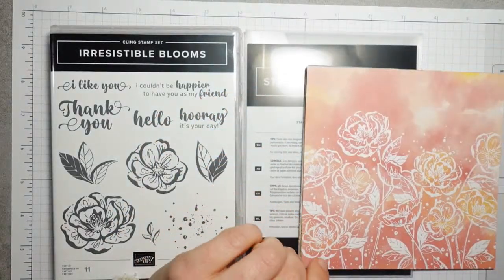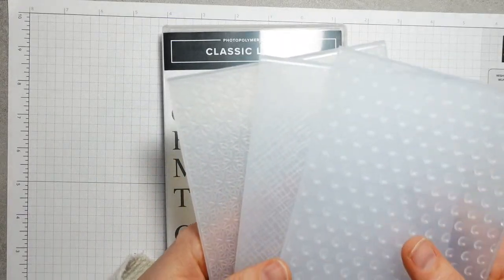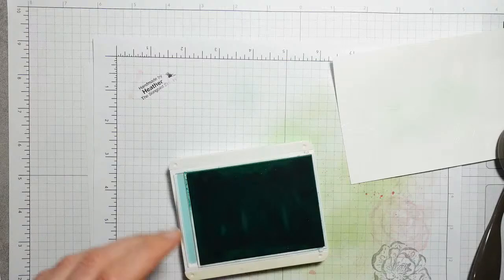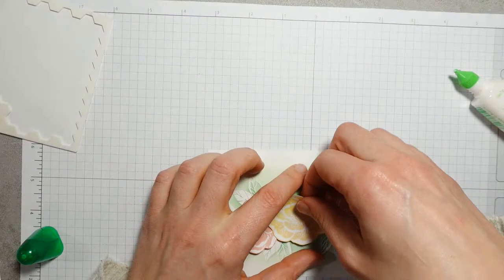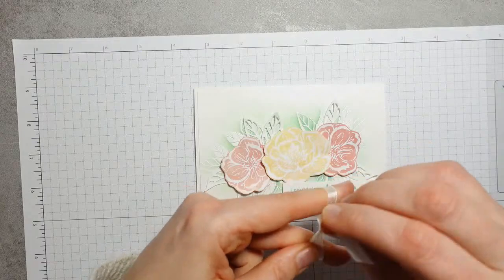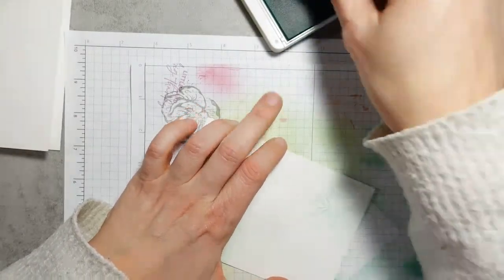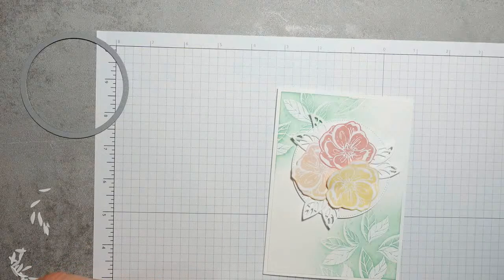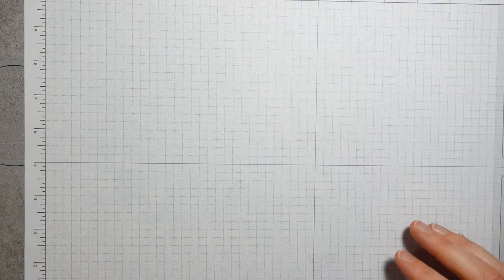Stampin' Up! Irresistible Blooms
Having fun playing with the upcoming Irresistible Blooms bundle from Stampin' Up! in my weekly YouTube live video.
You can purchase all current Stampin' Up! products by visiting my online store or go one better and come and join my team of Songbird Stampers.